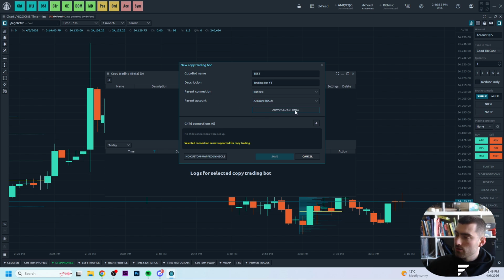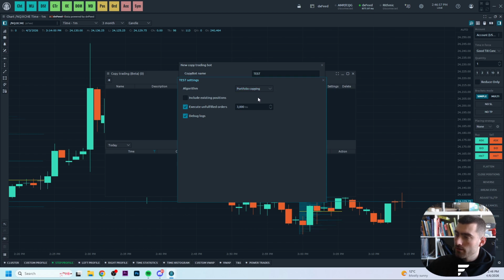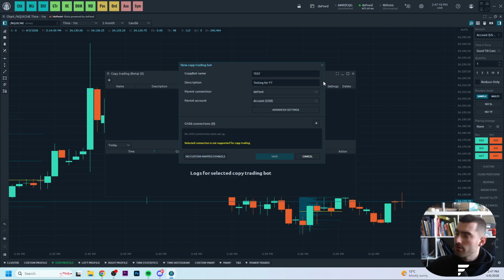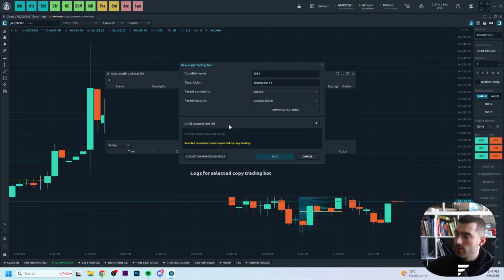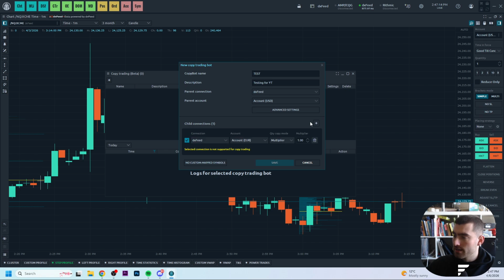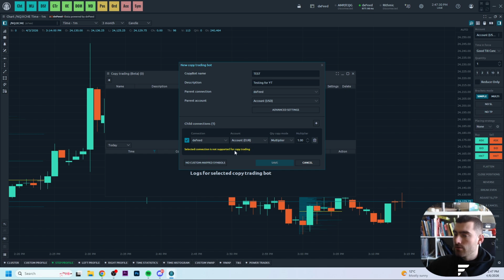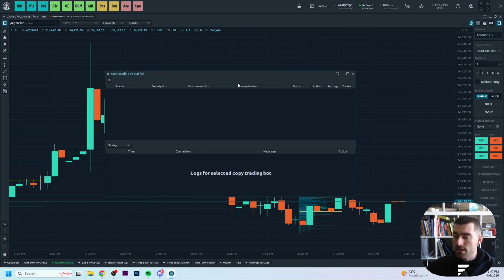How to COPY TRADE on Quantower (Easy Guide 2026)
How to COPY TRADE on Quantower (Easy Guide 2026) – in this beginner-friendly guide, you’ll learn exactly how to copy trades using Quantower. This tutorial explains how to connect to signal providers, mirror trades automatically, manage risk settings, and monitor performance in real time. Perfect for beginners who want a clear, step-by-step method to start copy trading on Quantower in 2026.